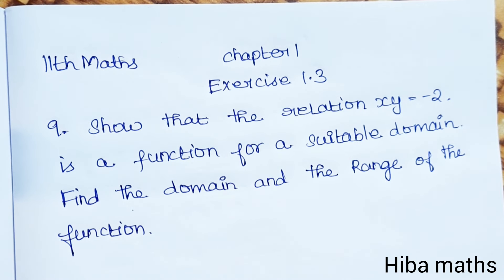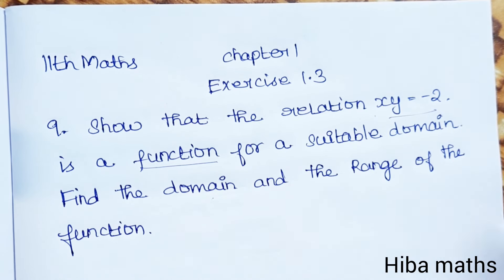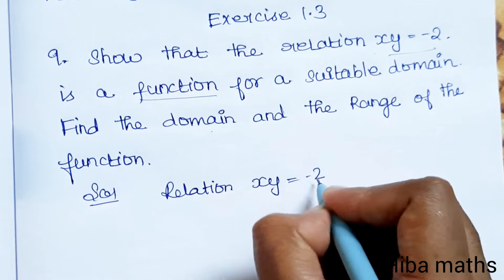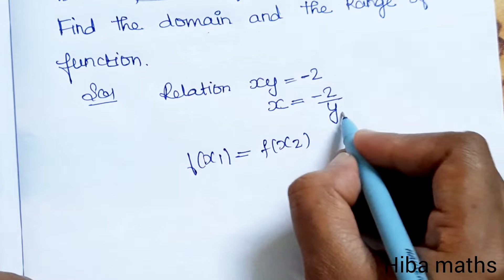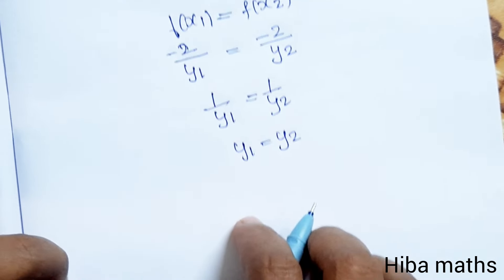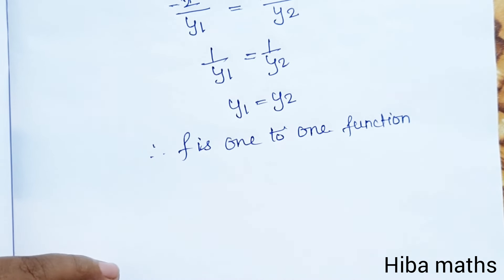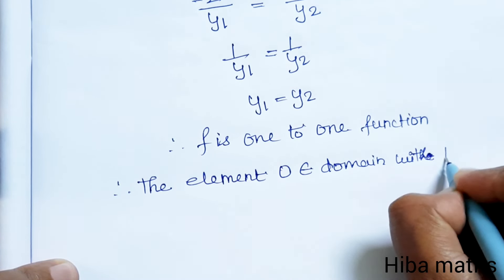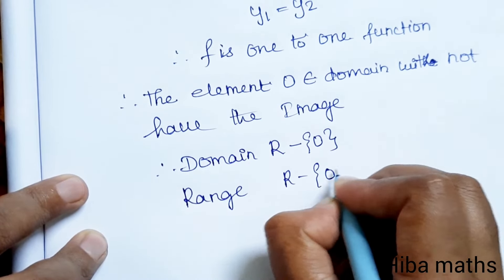11th maths chapter 1exercise 1.3 question 9 TN syllabus hiba maths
11th maths chapter 1exercise 1.3 question 9 TN syllabus hiba maths